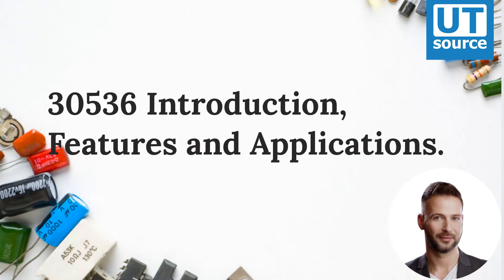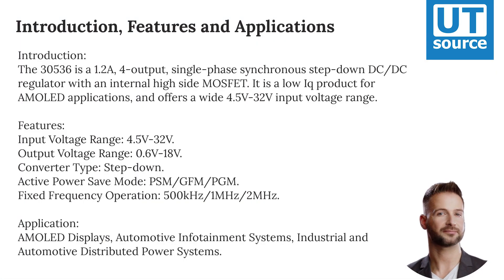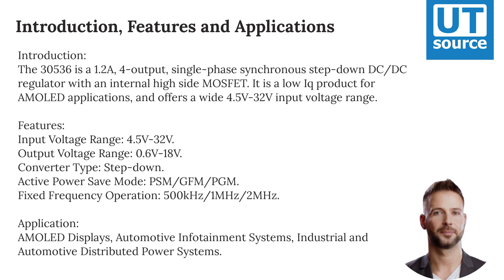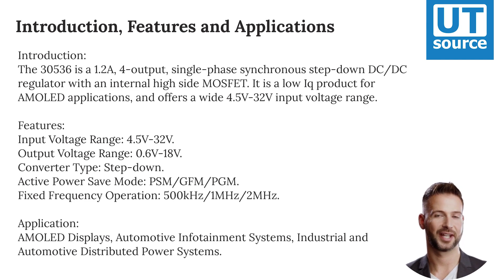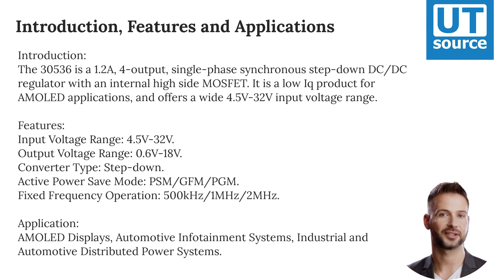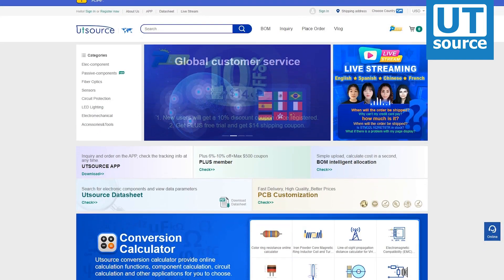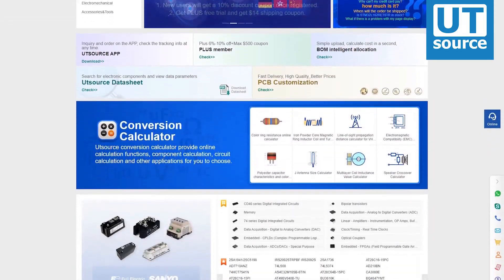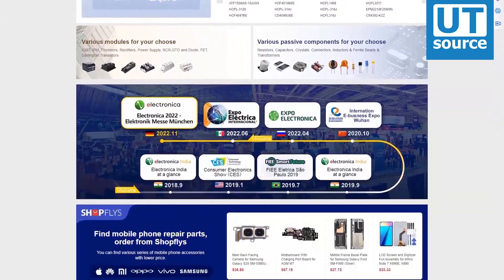30536 Introduction，Features and Applications